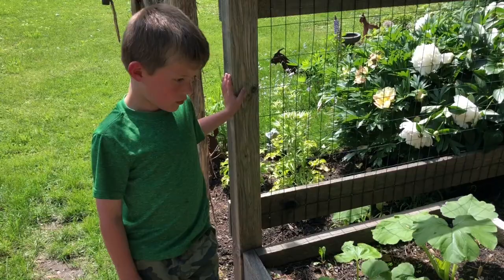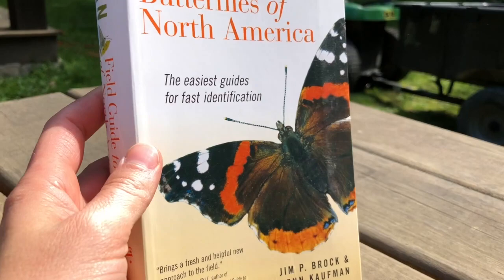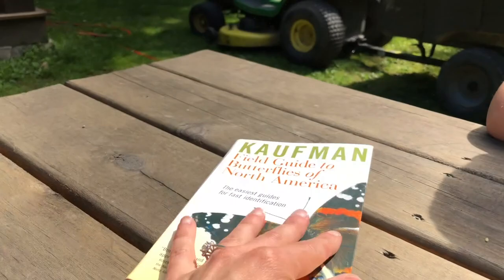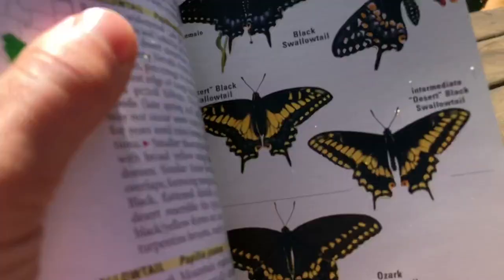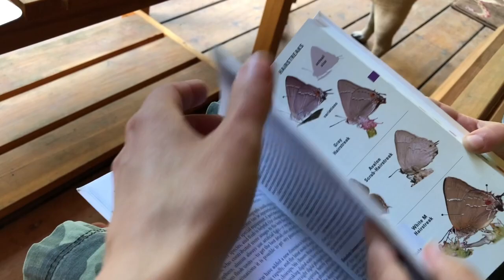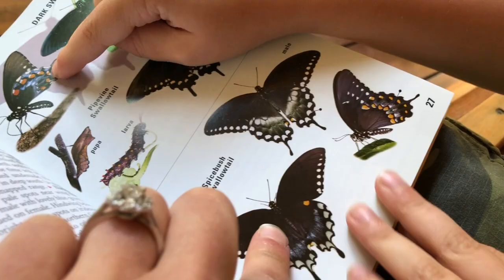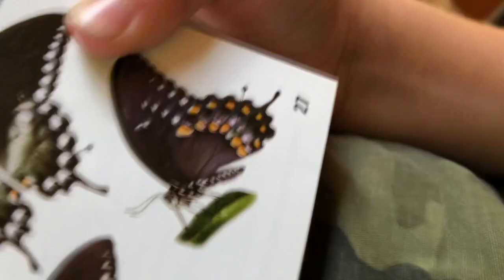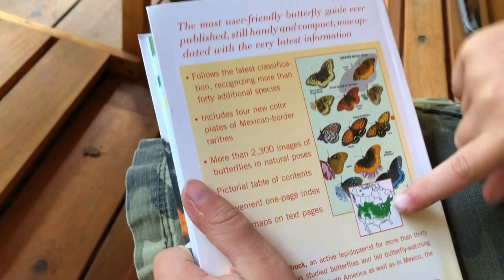How to identify (ID) a butterfly! An easy tool for kids to learn about butterflies!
This video is about How to identify (ID) a Butterfly using the book Kaufman Field Guide to Butterflies of North America. This book has brightly colored images of butterflies making it easy for kids to match the butterflies they see with an image in the book. Butterflies are such a magical and exciting part of gardening and a good way to engage your children in nature and the outdoors!